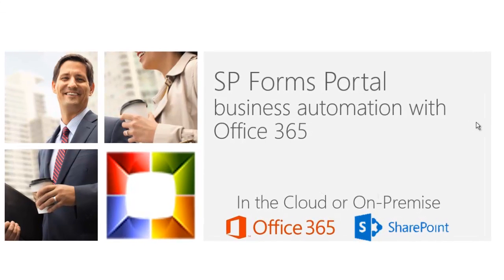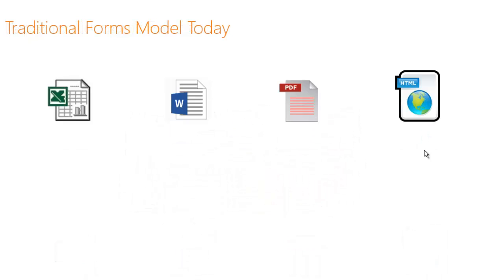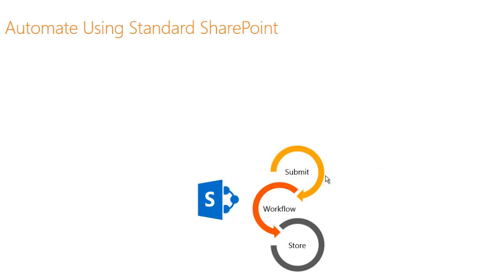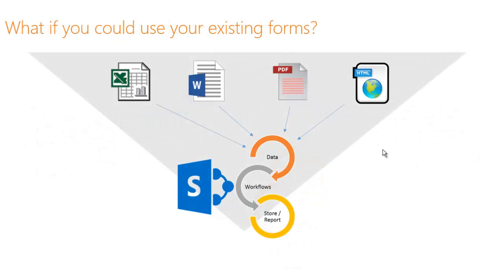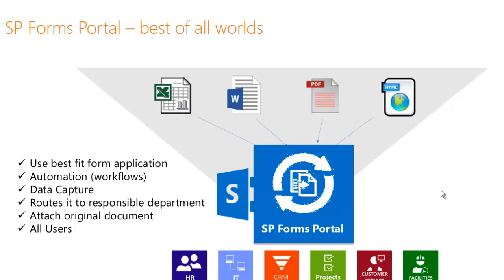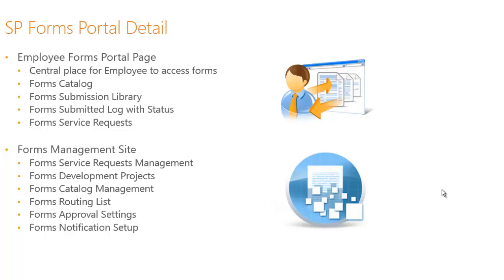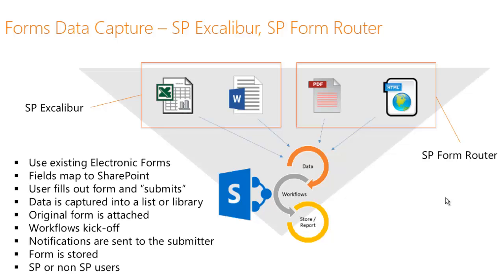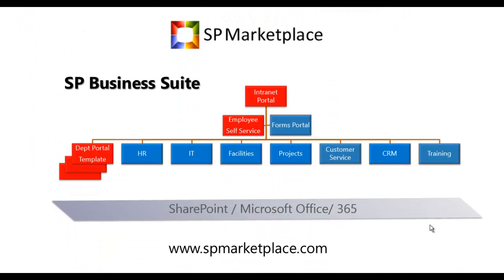SharePoint Forms Portal Video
SharePoint Forms Portal application from SP Marketplace for Office 365 and SharePoint.  Capture, submit and manage Excel, Word, PDF and Web forms into SharePoint Lists and Libraries.  Automate business processes using your existing forms.